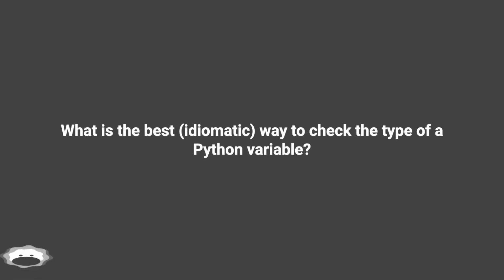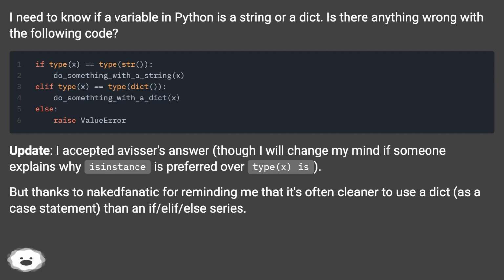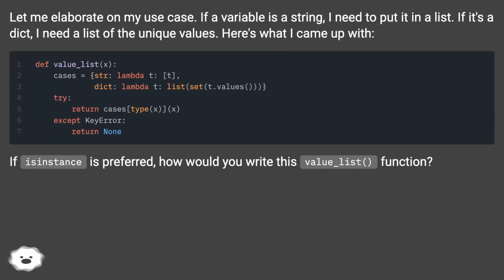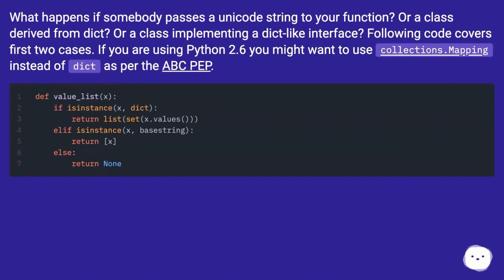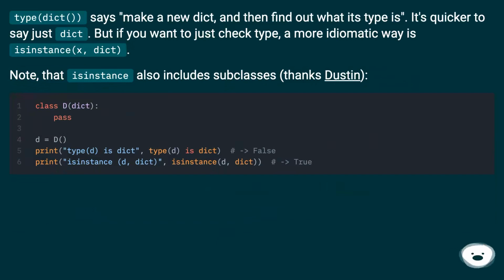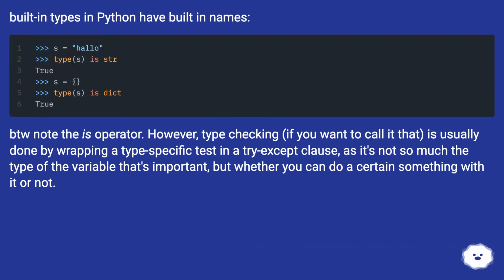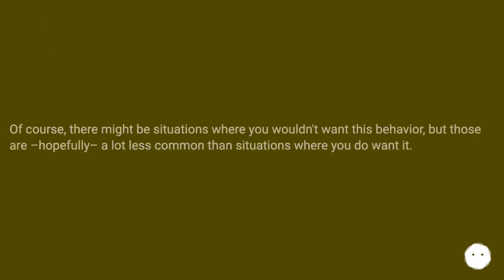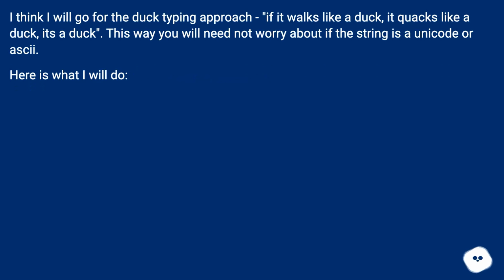What is the best (idiomatic) way to check the type of a Python variable?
Chapters
00:00 What Is The Best (Idiomatic) Way To Check The Type Of A Python Variable?
01:06 Accepted Answer Score 345
01:35 Answer 2 Score 63
02:04 Answer 3 Score 46
02:31 Answer 4 Score 23
03:08 Answer 5 Score 8
03:48 Thank you